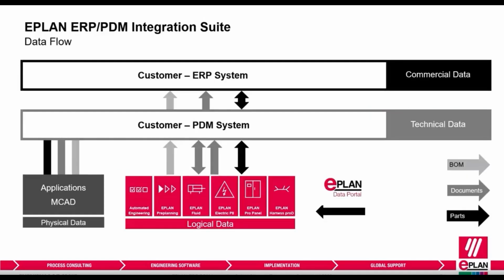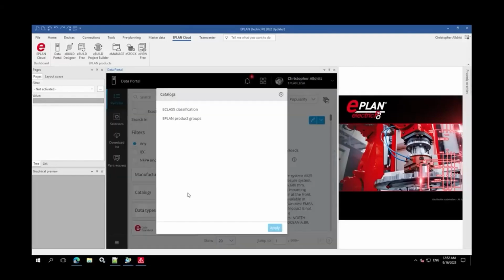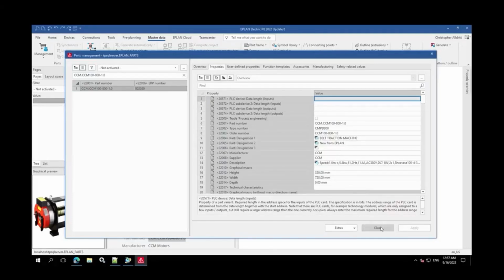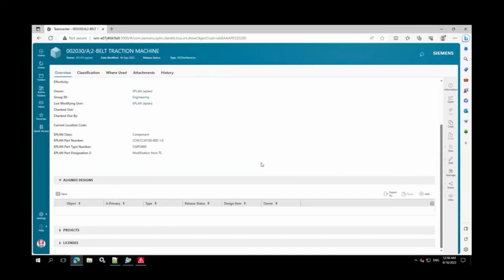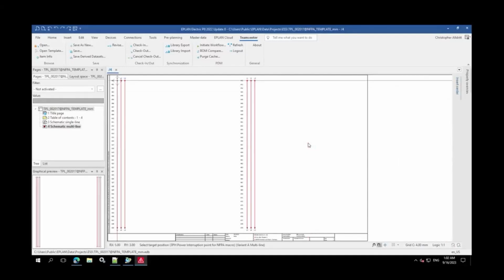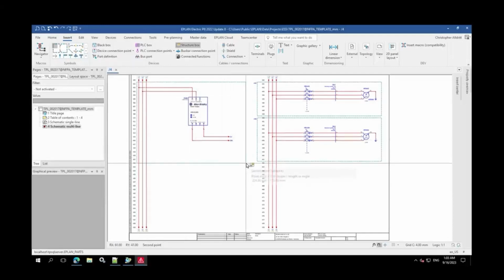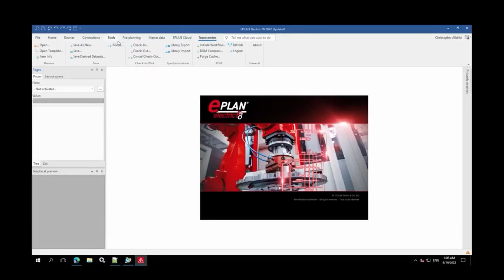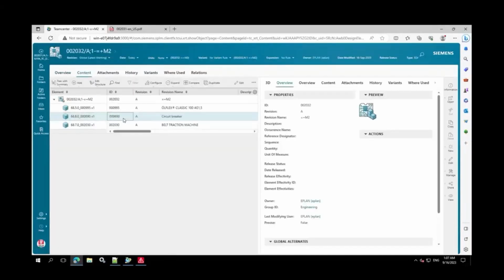Eplan Shorts - Siemens Teamcenter Connector